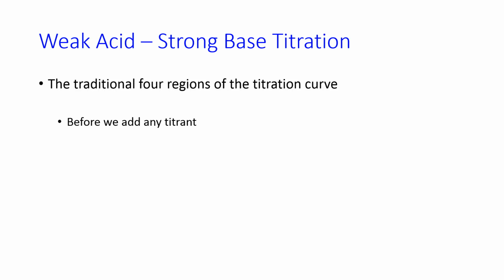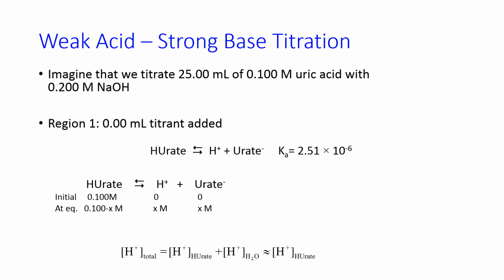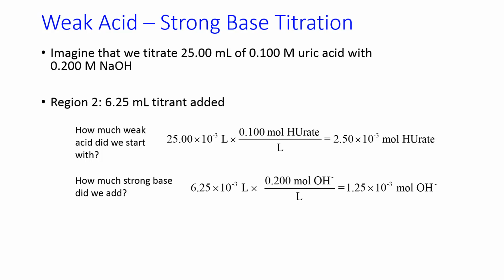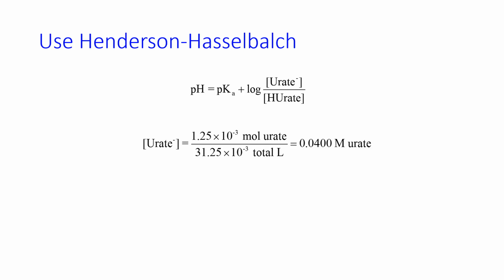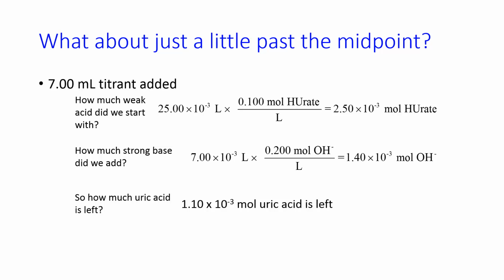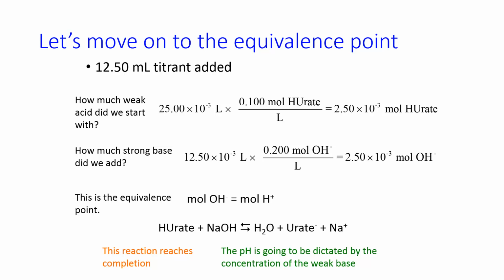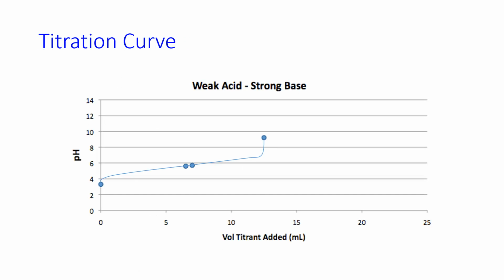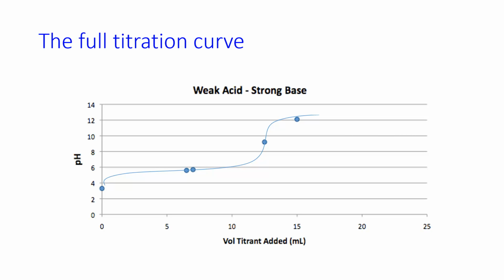Introduction to Titrations with Weak Acids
A video introduction to the titration of weak acids with strong bases. The same logic applies to weak bases being titrated with strong acids. This is material from Chapter 10 of your textbook.